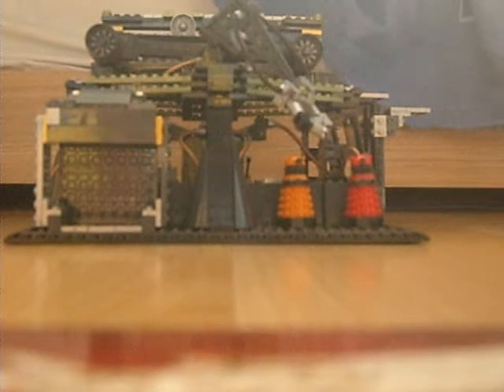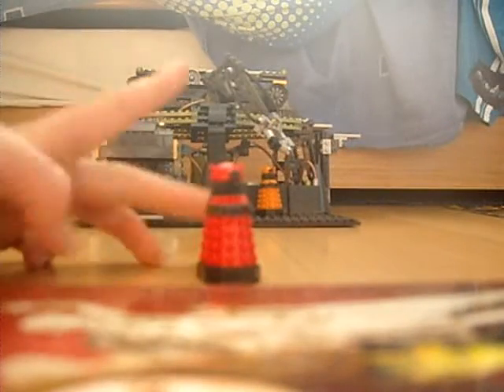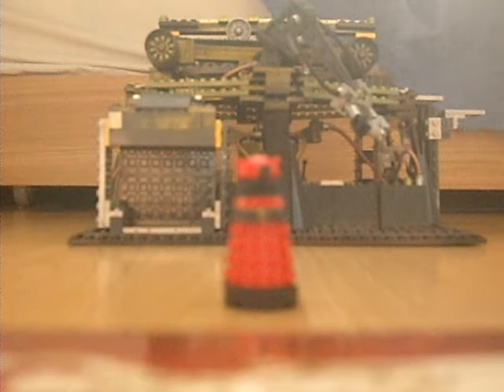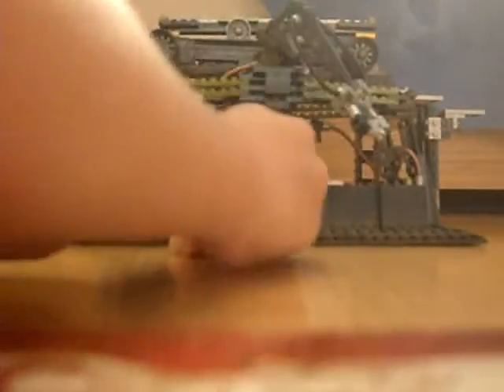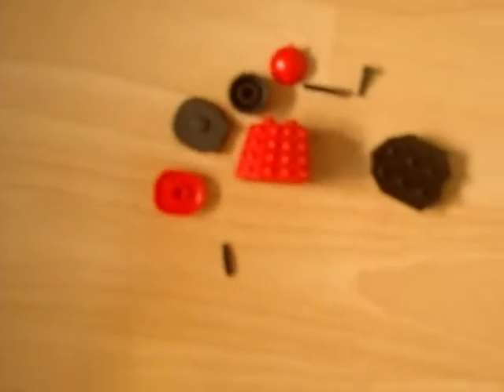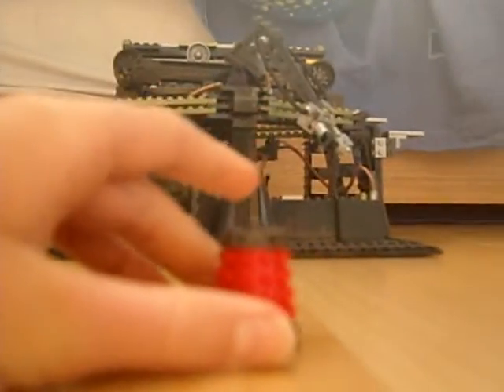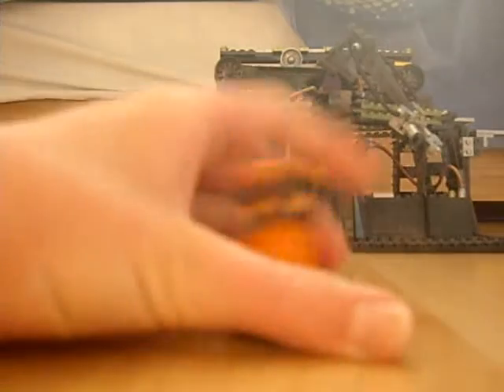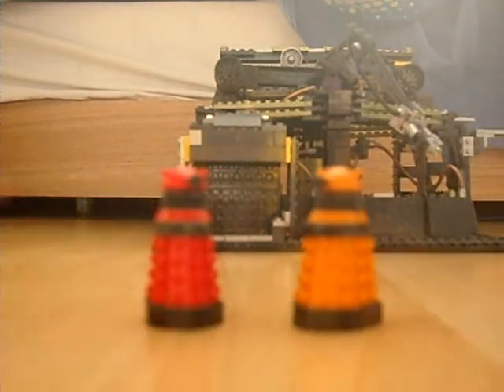doctor who charictor building review dalek factory part 1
doctor who charictor builing review dalek factory part 1 dalek scientist and dalek drone 10 out of 10 dalek scientist 10 out of 10 dalek drone next time dalek factory part 2